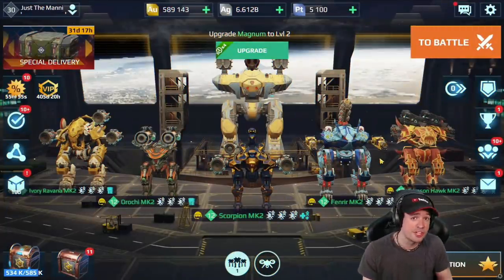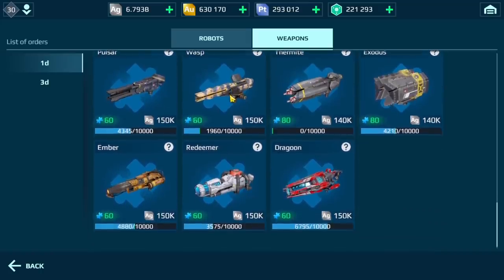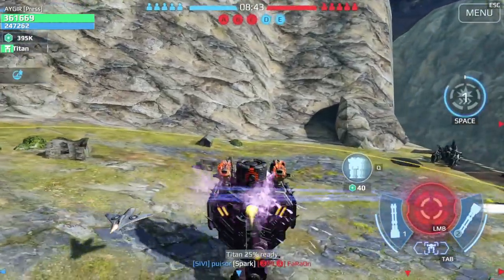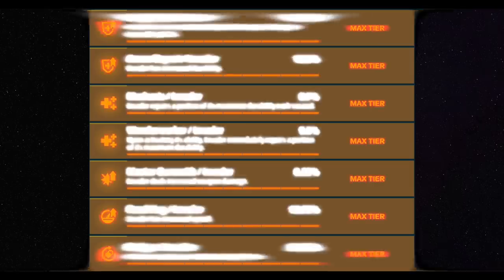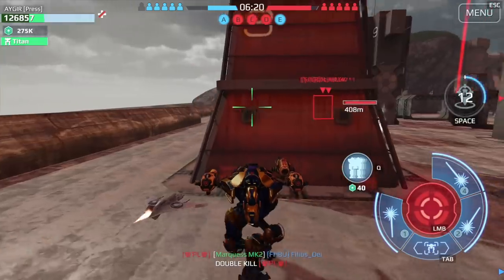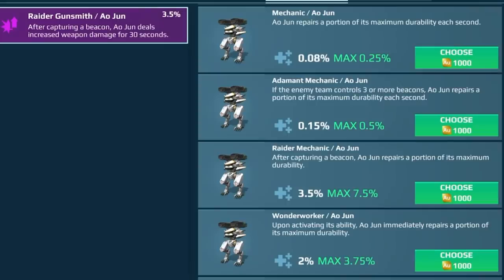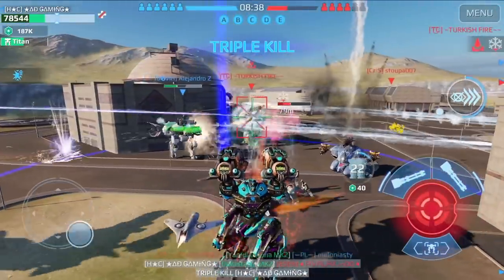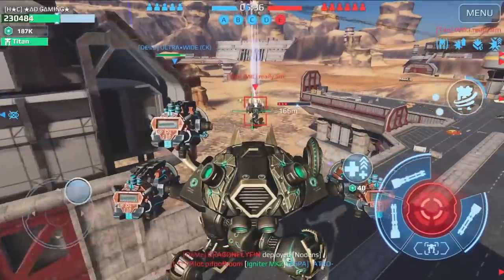TIPS for EVENT TASKS by WR Mentors - War Robots 7.1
WR Mentors help you complete all event tasks in War Robots 7.1 update faster! Check out their tips for event tasks:
00:00 - ✅ deal more damage @ManniGaming
1:30 - ✅ get more kills by @adrianchong
3:25 - ✅ spawn titans faster by @AYGIR
5:29 - ✅ more kills using DSC robots by @Justice Review
7:04 - ✅ kill SpaceTech robots by @Danny-Lightning-WR
8:01 - ✅ kill Yan-Di robots by @AYGIR
10:49 - ✅ heal more HP by @DroopySack
12:56 - ✅ capture more beacons by @Real_AD_Gaming
- ES ✅ consejos para las tareas del evento